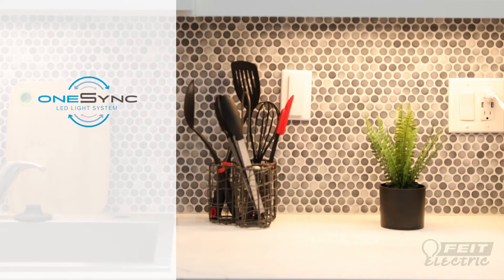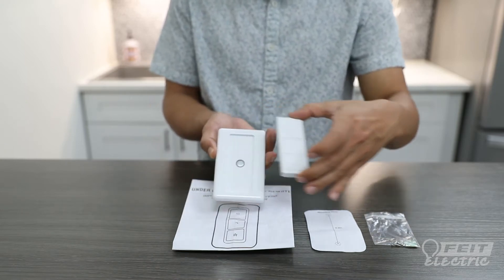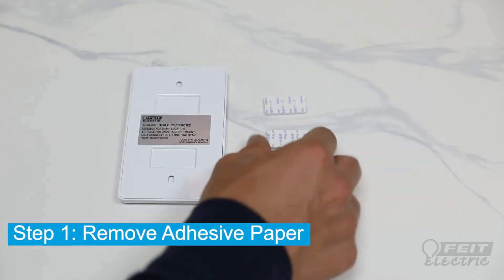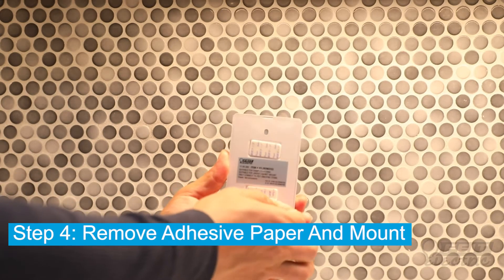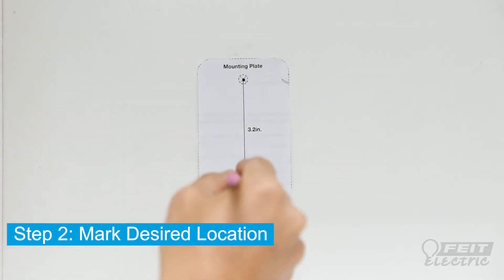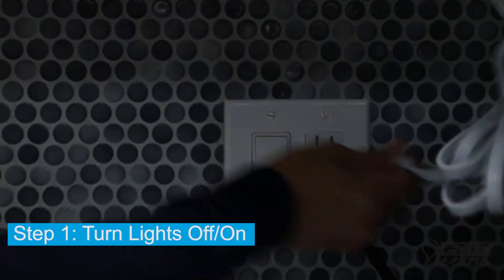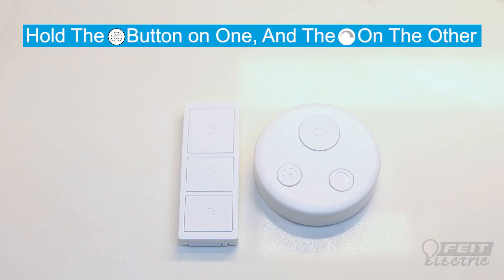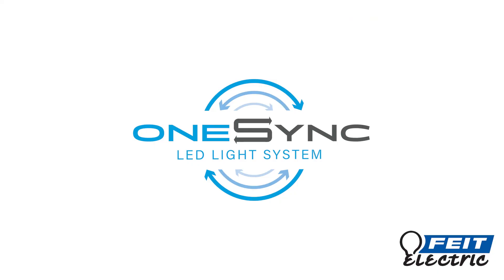OneSync Handheld Remote Control Installation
This video will show you how to install the Feit Electric OneSync Under Cabinet Handheld Remote Control.